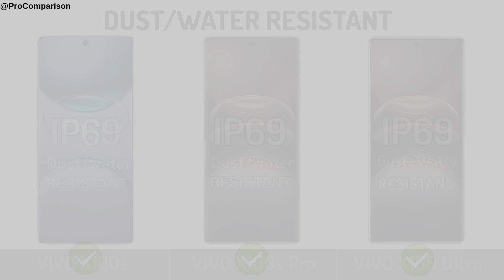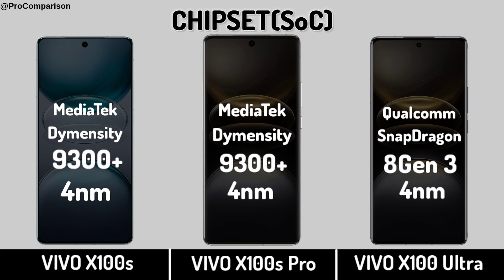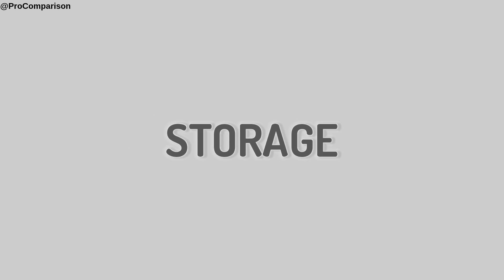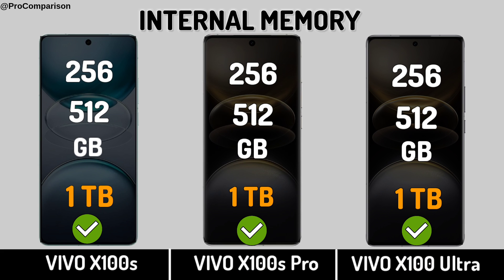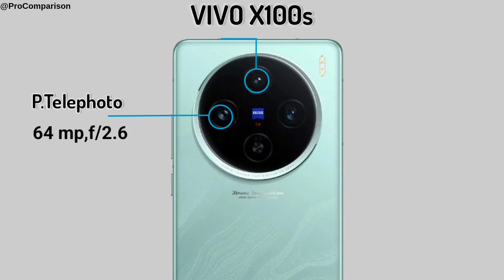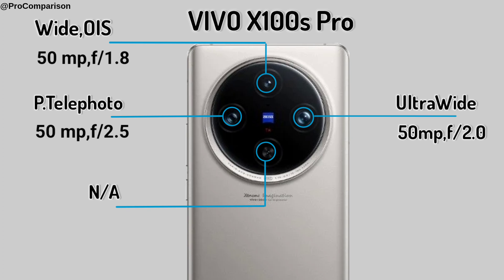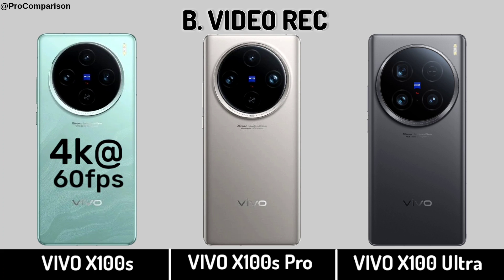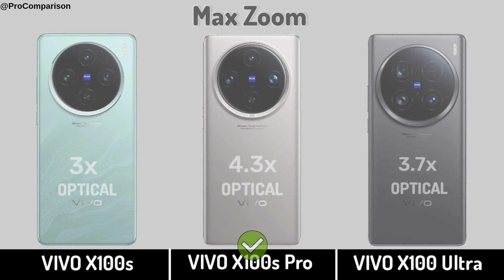VIVO X100s vs VIVO X100s Pro vs VIVO X100 Ultra || Price || Specs Comparison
Video Topics:-
vivo x100s,
vivo x100s pro,
vivo x100 ultra,
vivo x100 ultra camera,
vivo x100 ultra price,
vivo x100s unboxing,
vivo x100s pro unboxing,
vivo x100s vs vivo x100s pro,
vivo x100s pro vs vivo x100 ultra,